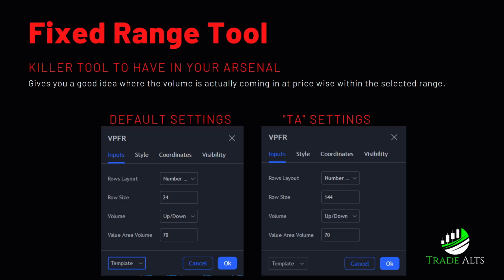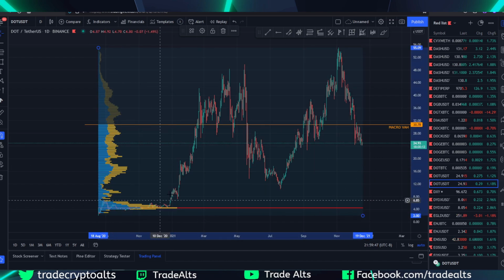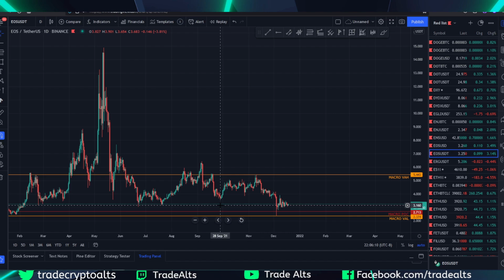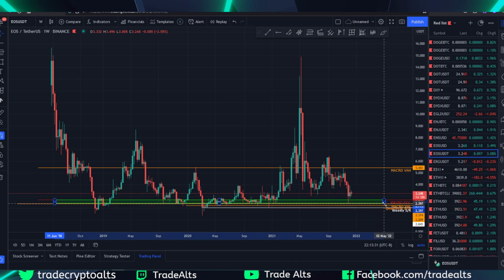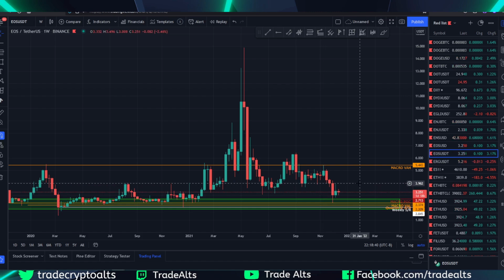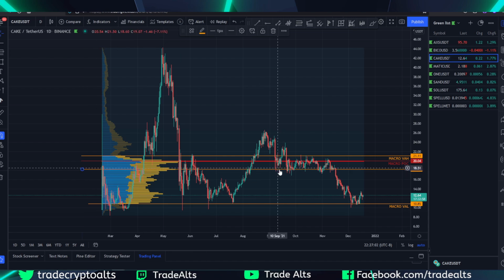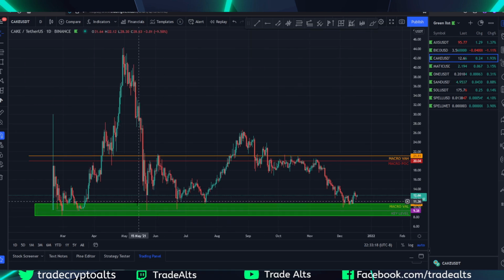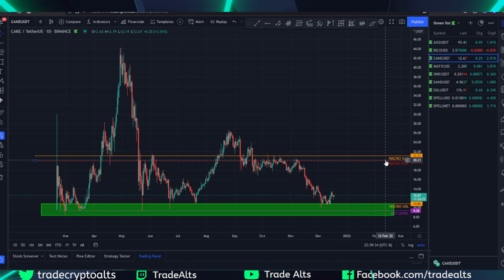How to Find Macro Value Areas for Trading 📈 | Range Trading Vol 3!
In this video:
👉 I explain how to find macro value areas and how to use them in trade setups and technical analysis in range trading!

✅ Technical analysis livestreams with Trade Alts
✅ Real-time crypto & stock market updates

I am not a licensed financial advisor or registered investment professional. The opinions shared are solely my own and based on personal experience and analysis.